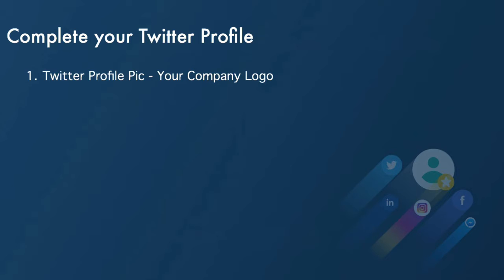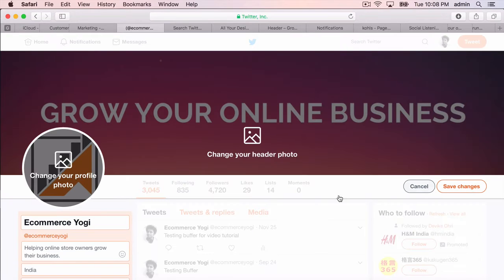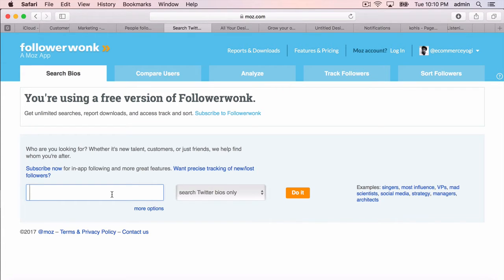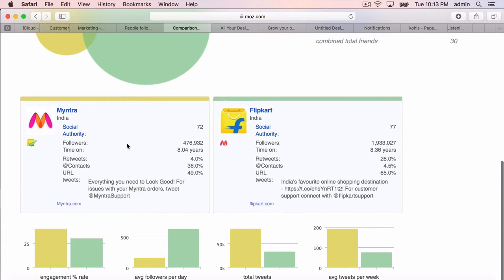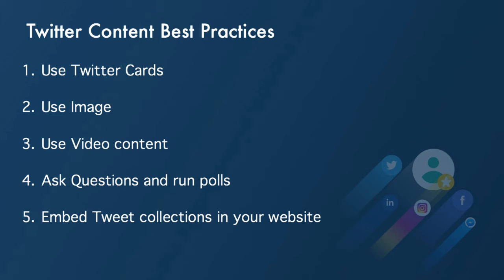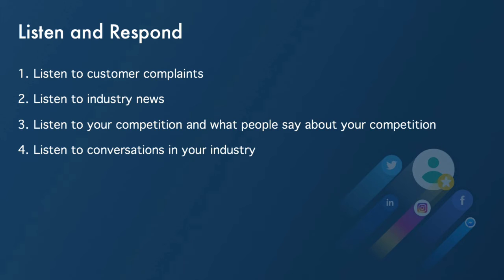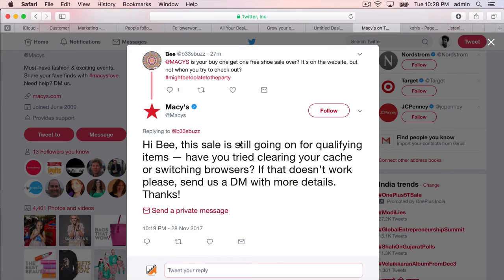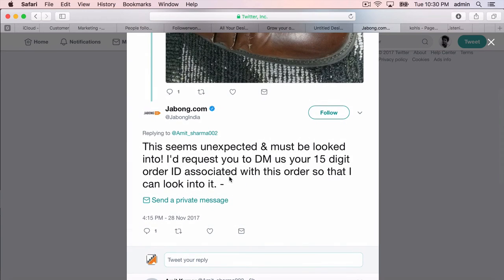Twitter Marketing Best Practices & Examples